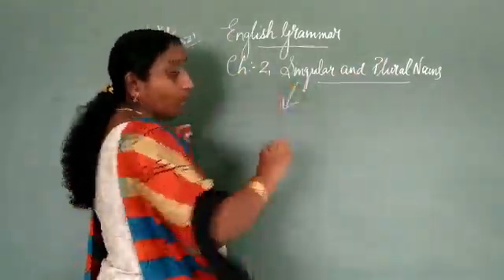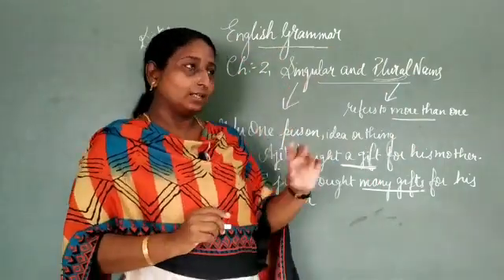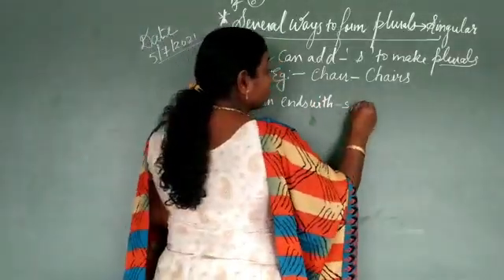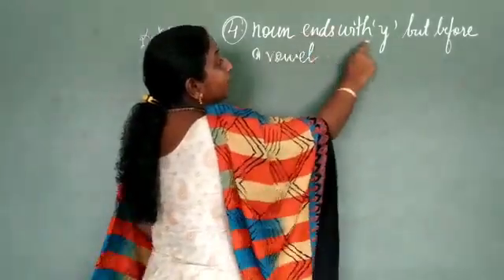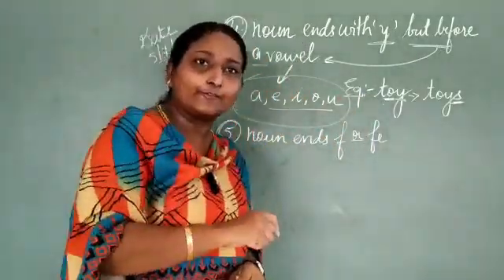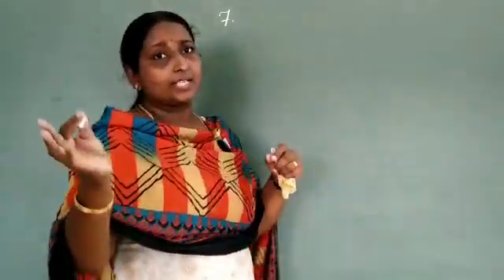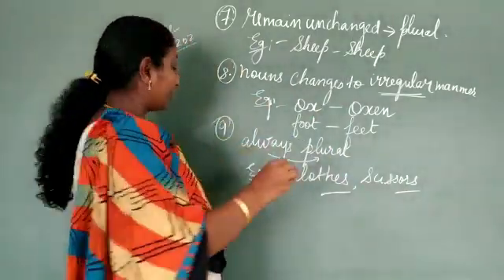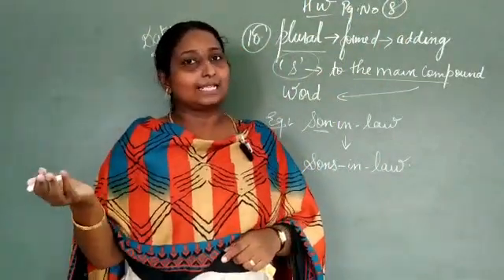STD 5 ENG GRAMMAR Ch 2 Singular and Plural PART-1